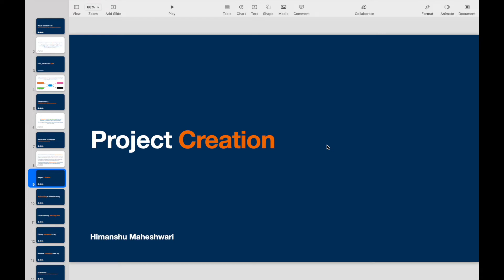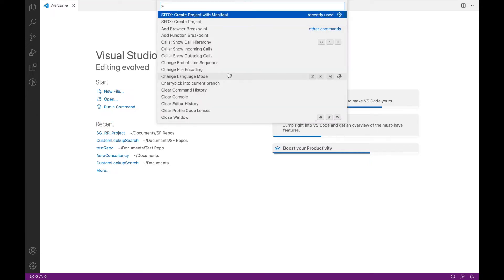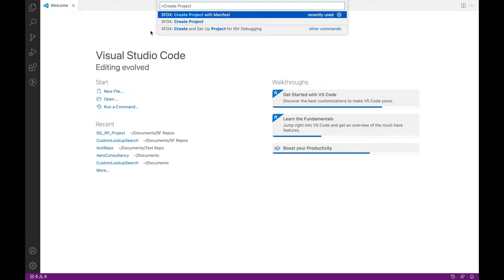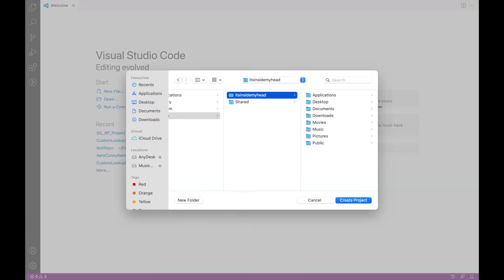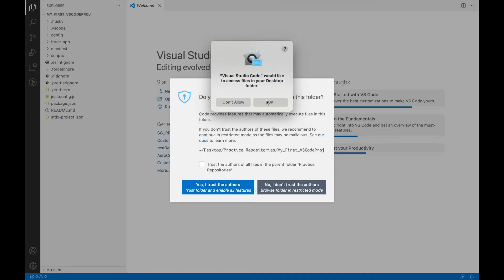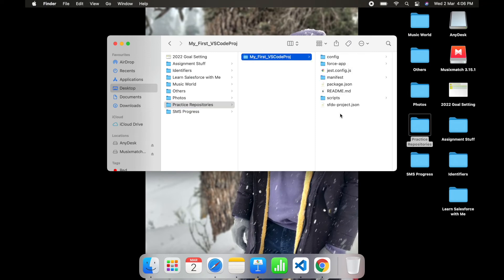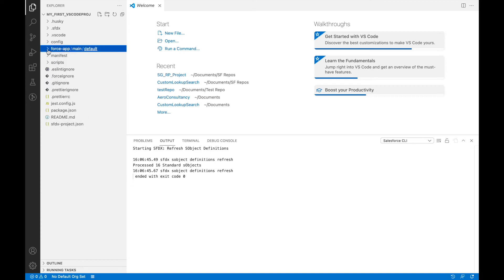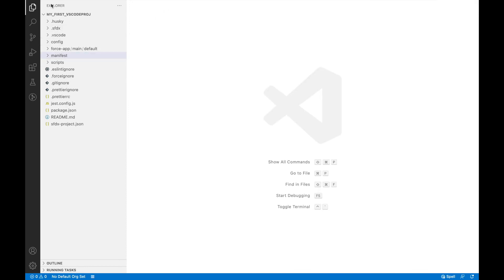Project Creation in VSCode - Lecture #4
As a developer, it’s important to have the best tools to get your job done. So, in this course, we will discuss how to setup VSCode, configure the Salesforce CLI, connect our VSCode with Source Control like GIT and see how we can leverage this tool to excel at Salesforce development

With this course, I intend to help the developer in you to be able to configure and use Visual Studio Code, one of the best IDEs for Salesforce development and SFDX CLI so that you can write code and perform far more efficiently than you would using the Developer Console.

At the end of this course, you will be able to use Visual Studio Code with SFDX to deploy and retrieve metadata, write and push code to your org, pull new changes from your org, use effective plugins to work smarter and faster and a lot more.